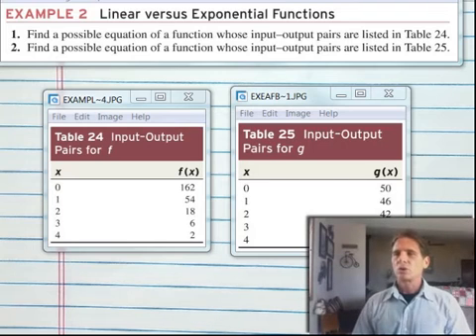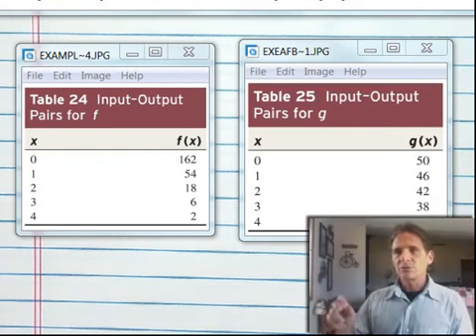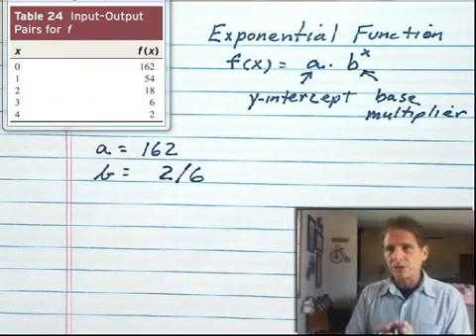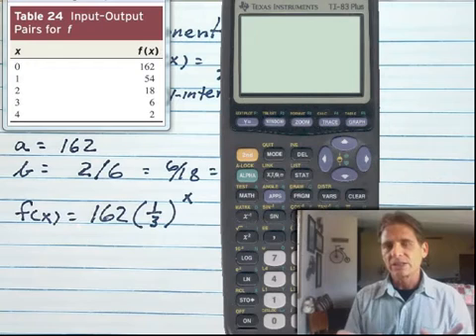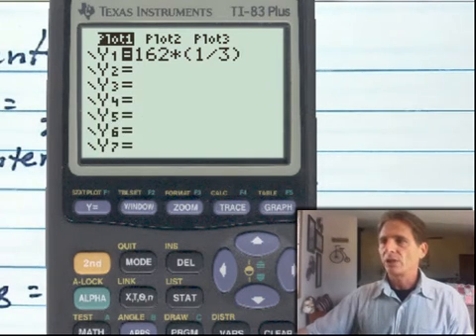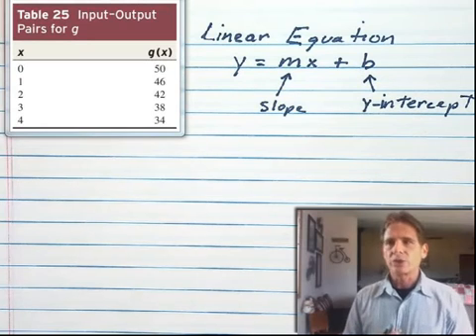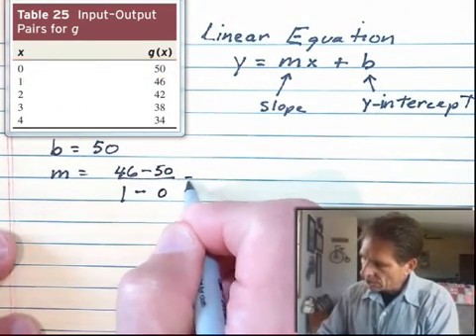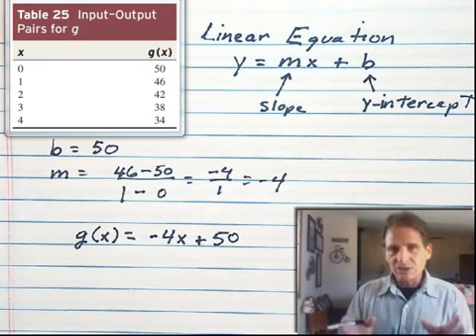4 4 Example 2